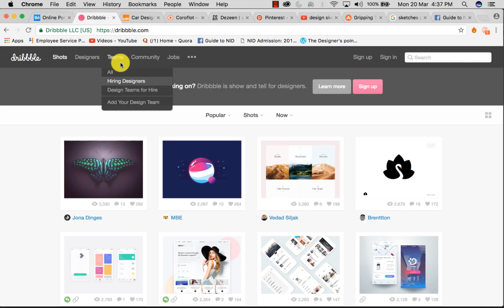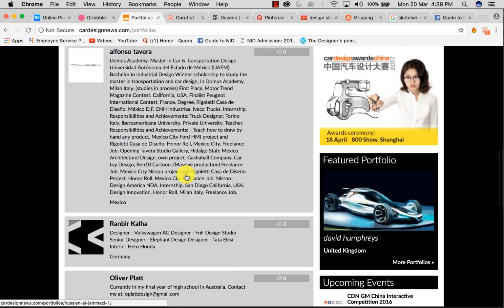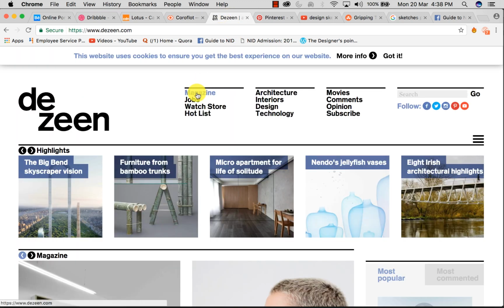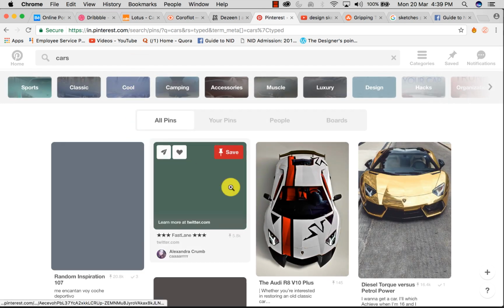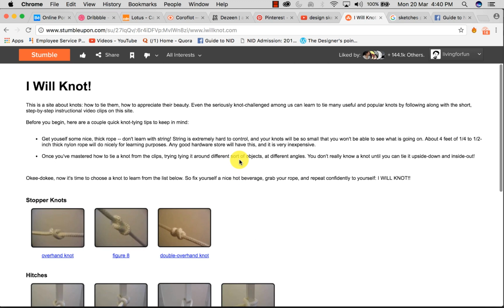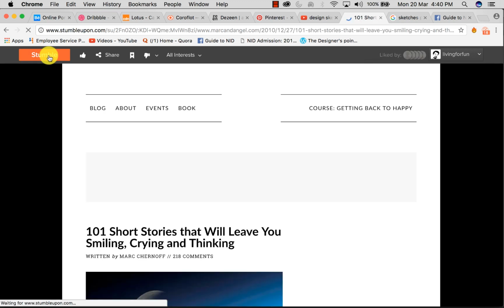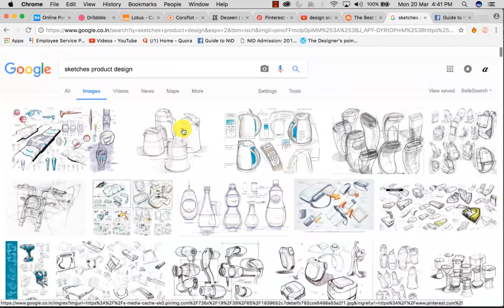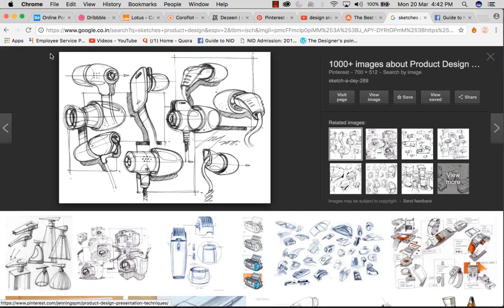How to prepare for UCEED/CEED/NID/NIFT- Follow this routine or check my online classes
This video is for those who want to set up a routine for self-study for
design exam preparation or what to be a designer in the future.